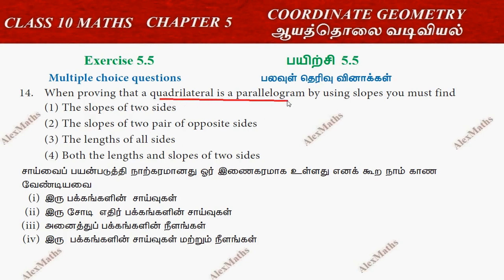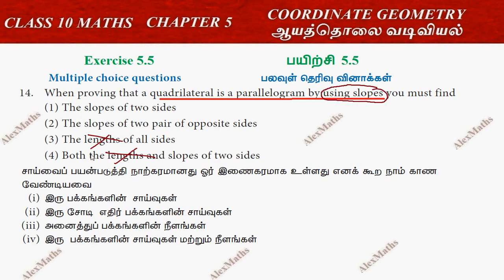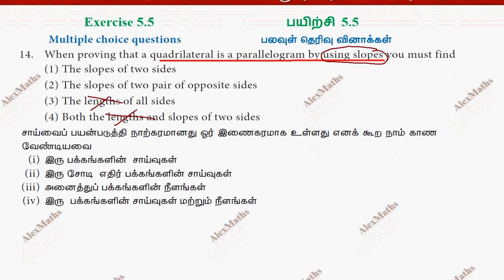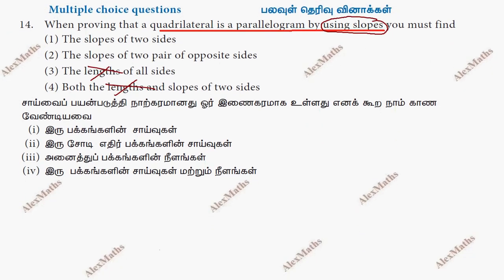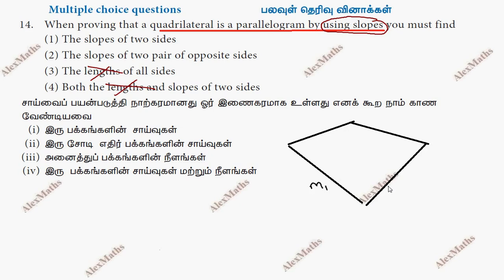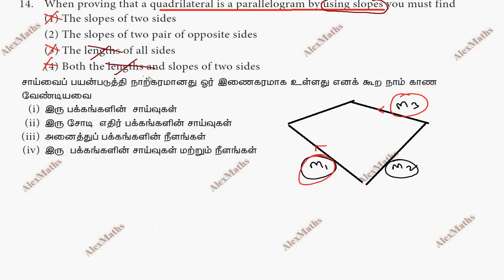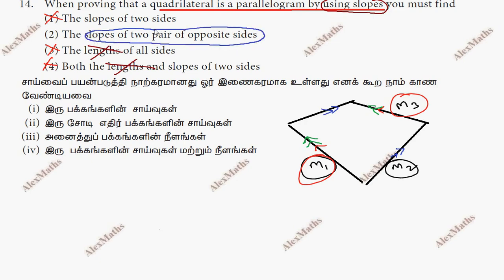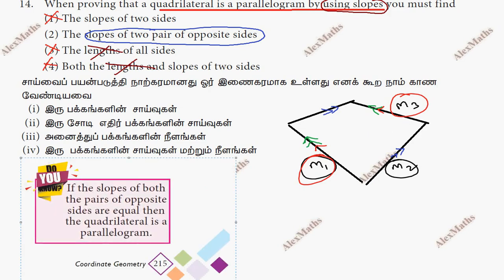10th Maths Exercise 5.5 Q.No.15 Coordinate Geometry Chapter 5 AlexMaths TamilNadu Syllabus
TN Samacheer 10th std Maths | Exercise 5.5 Q.No.14  | Coordinate Geometry | TN New Syllabus
5Coordinate Geometry
5.1Introduction
5.2Area of a Triangle
5.3Area of a Quadrilateral
5.4Inclination of a Line
5.5Straight Line
5.6General form of a Straight Line
class10cordinategeometry ஆயத்தொலைவடிவியல் 10thmaths TN Samacheer Maths Class 10